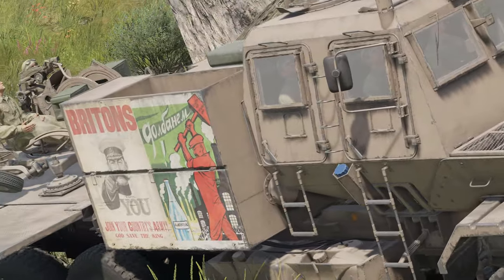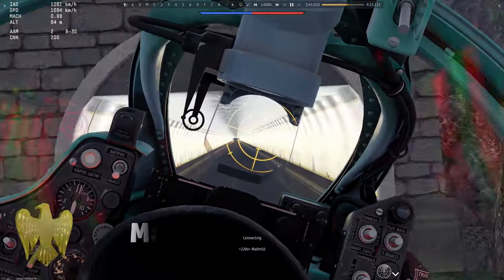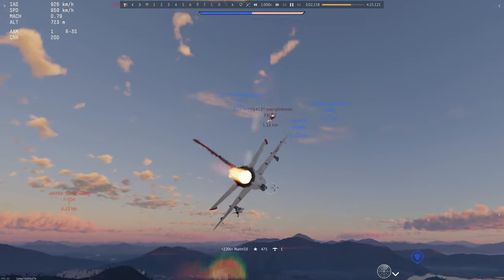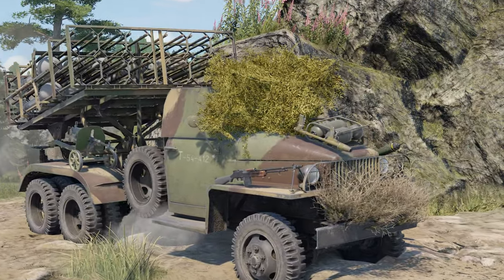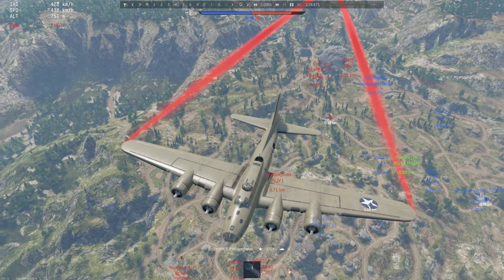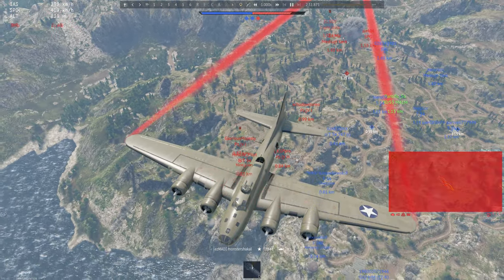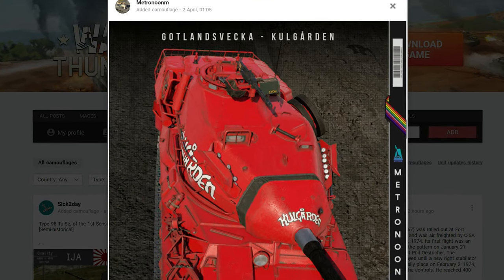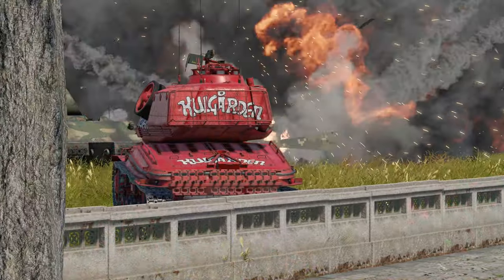Thunder Show: HYSTERESIS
Today we’re ready to offer you a balanced set: a bunch of tricks, a pinch of luck, and a generous portion of skill.